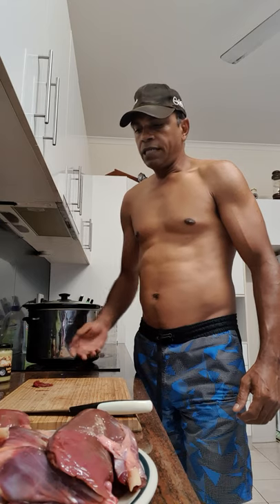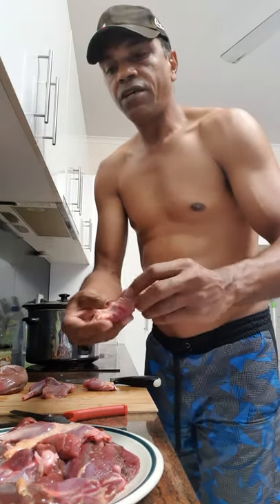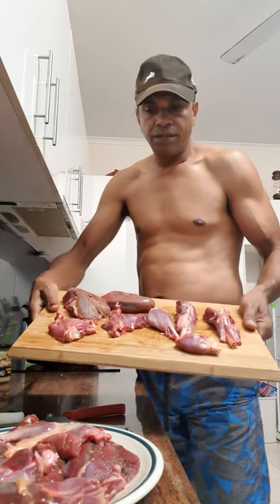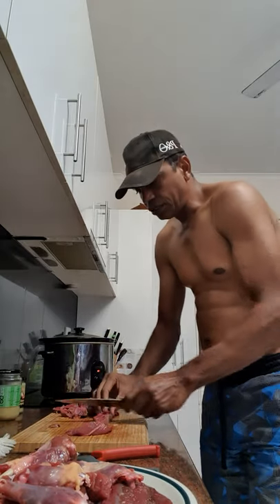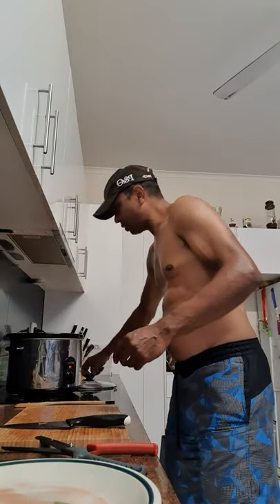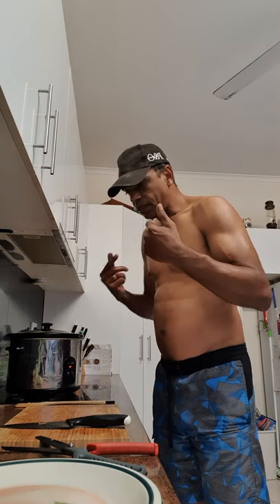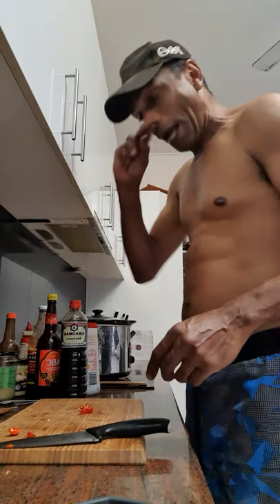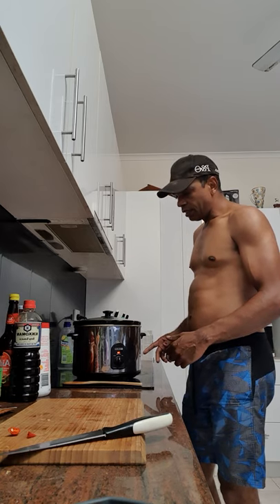Slow cooked Magpie Goose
This is my first video bit of an experiment (very armature). What you'll see is my favorite way of preparing and cooking traditional and locally hunted magpie goose. Hope you enjoy and is helpful to those who want to learn a new or another way to cook your catch! enjoy :) All and any feedback is welcome!